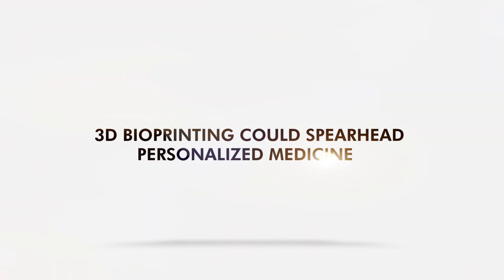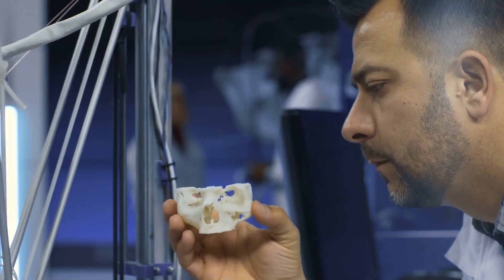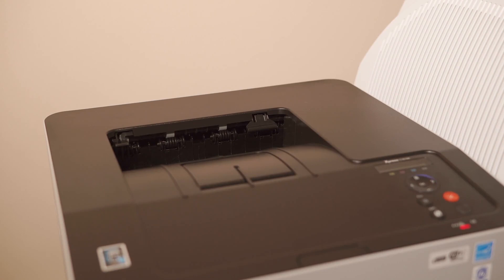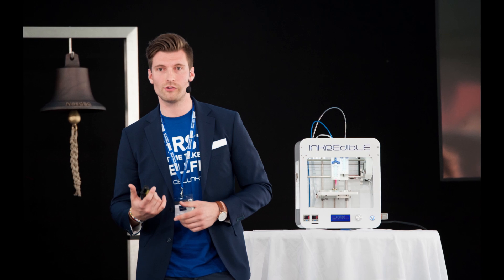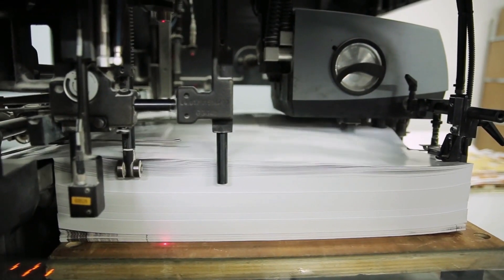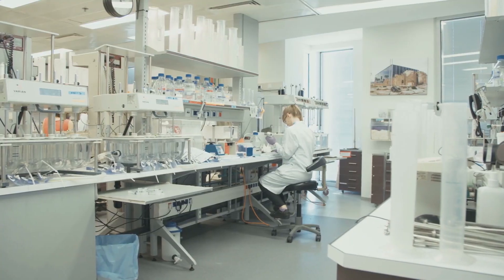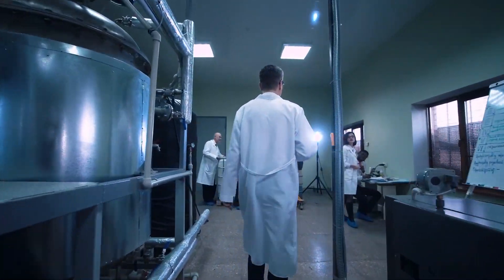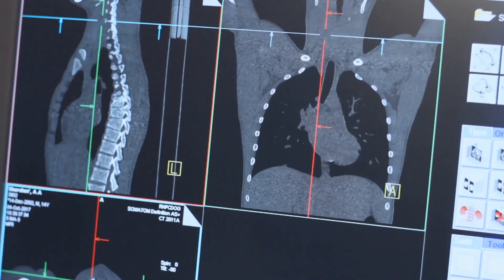3D Bioprinting Could Spearhead Personalized Medicine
3D bioprinting is a fascinating field, but costly bioprinters hindered labs from leveraging them for research. Fortunately, Cellink— which was founded four years ago by Erik Gatenholm— build its own printer that costs $5,000.
During the pandemic, bioprinting has become successful in the printing of parts of lung tissue to help researchers understand how COVID-19 affects the body.